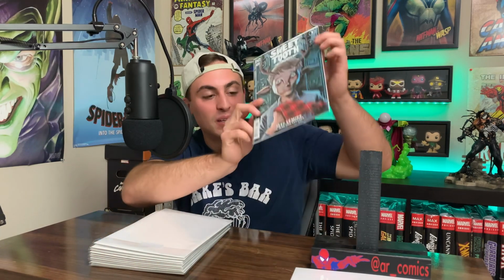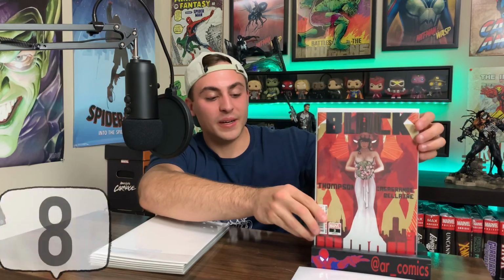NEW Comic Book Day Haul TOP 10 and Reviews (November 4 2020 Releases) Hot New Comics This Week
New Comic Book Day Haul Top 10 and Reviews (November 4 2020 Releases)
Hot new comics this week
Welcome back everyone! Today I’ve got my new comic book day haul top 10 and reviews (November 4 2020 releases) for you!
 Just a few of the new comics from my new comic book day haul I’ll be reviewing today are Amazing Spider-Man, Thor, Cross Over, and MANY MORE.
Let me know down low in the COMMENT section which issues are YOUR top choices this week.
I drop NEW comic content every SUNDAY, TUESDAY, and THURSDAY!
For more daily comic content, including new comic book hauls and speculation, check out my Instagram: @AR_Comics
If ANY of you ever need to talk to someone I’m here to listen and do my best to help. Don’t become another statistic
for my INSTOCKTRADES wishlist. Anyone that donates to the channel will get a shoutout and free comics!